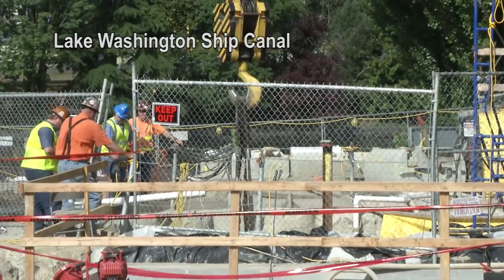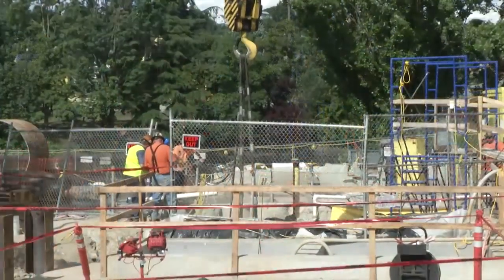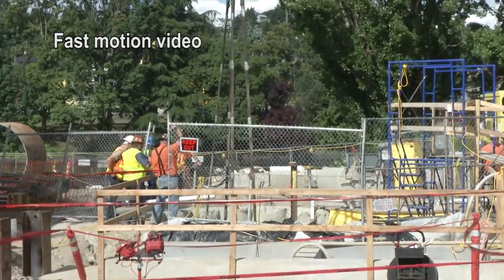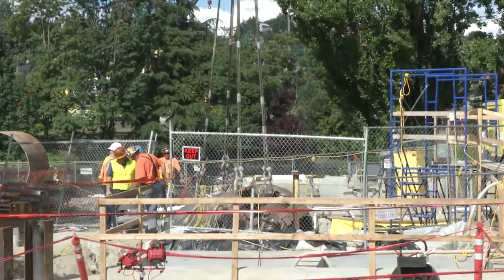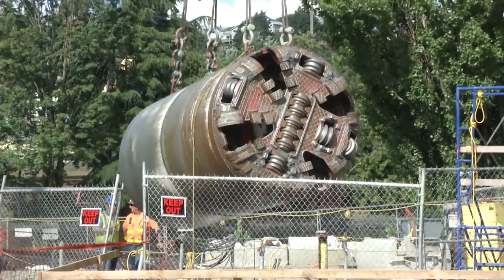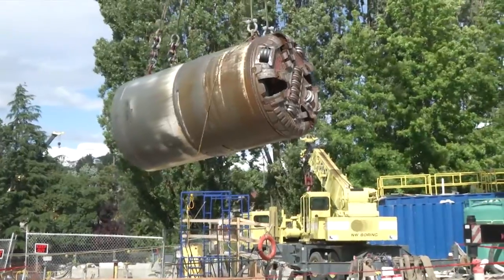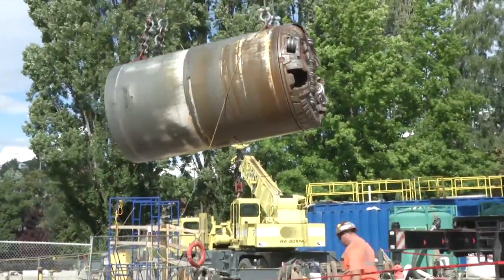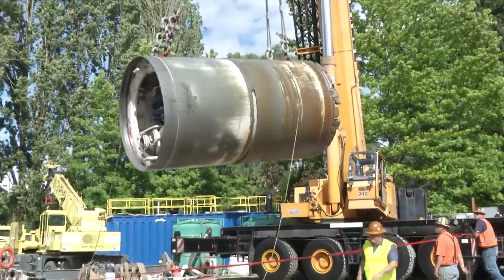Tunnel boring machine removal at Fremont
A remote-controlled microtunnel boring machine has completed two tunnels underneath the Lake Washington Ship Canal as part of a King County Fremont Siphon Replacement Project. Watch as the 26-foot-long, 7-foot-wide machine is hoisted from its exit pit in Fremont.